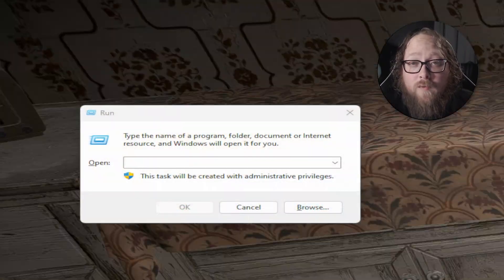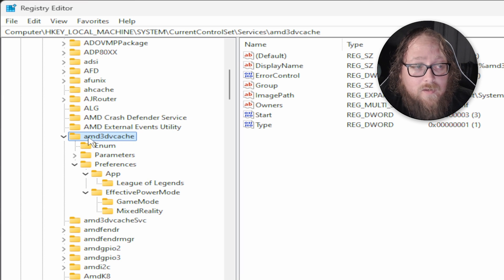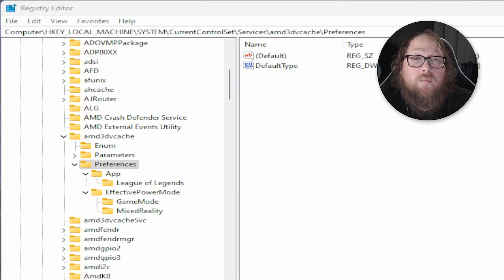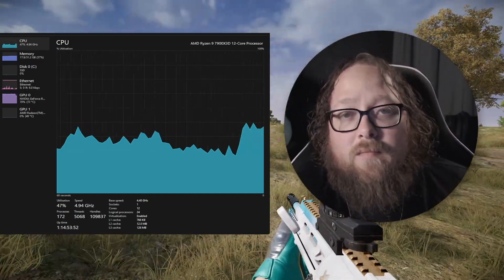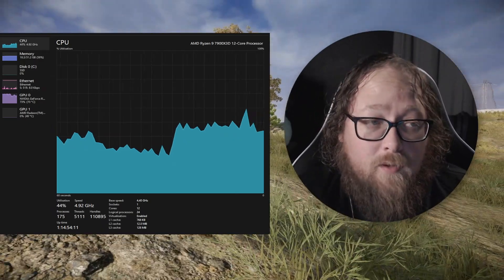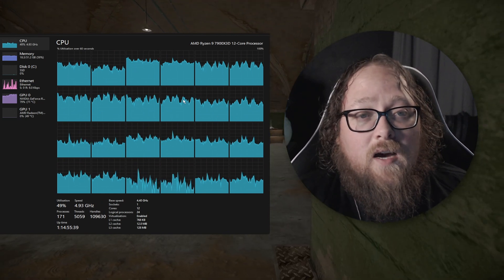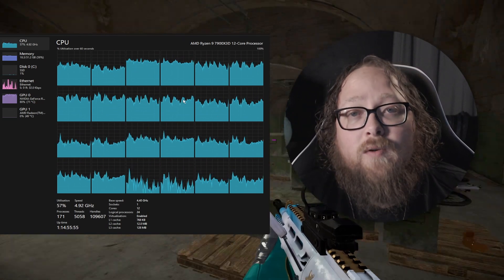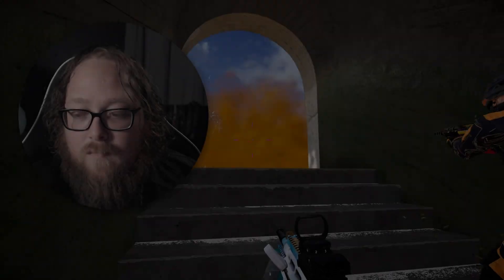Boost Your AMD 7900X3D/7950X3D Performance: Essential Registry Tweaks for Optimal Gaming!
Struggling to unlock the full potential of your AMD 7900X3D or 7950X3D CPU in games? Watch this essential guide to learn how to tweak Windows registry settings to maximize the groundbreaking 3D V-Cache technology. Based on expert insights and following up on JayzTwoCents foundational video, this tutorial provides step-by-step instructions to ensure your gaming rig delivers peak performance. Don't let software limitations hold you back.

Registry Key location:
"Computer\HKEY_LOCAL_MACHINE\SYSTEM\CurrentControlSet\Services\amd3dvcache\Preferences"
"DefaultType" set to 1

"Computer\HKEY_LOCAL_MACHINE\SYSTEM\CurrentControlSet\Services\amd3dvcache\Preferences\EffectivePowerMode\GameMode"
"Type" set to 1

additionally for continuity:
"Computer\HKEY_LOCAL_MACHINE\SYSTEM\CurrentControlSet\Services\amd3dvcache\Preferences\App\League of Legends"